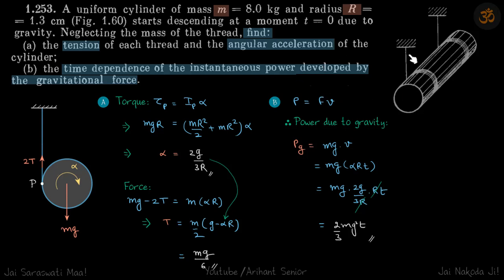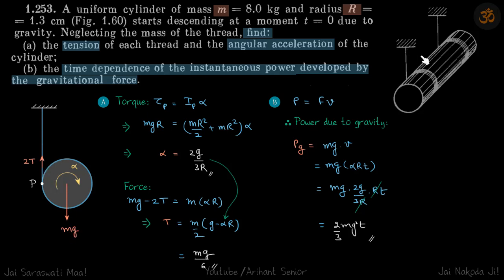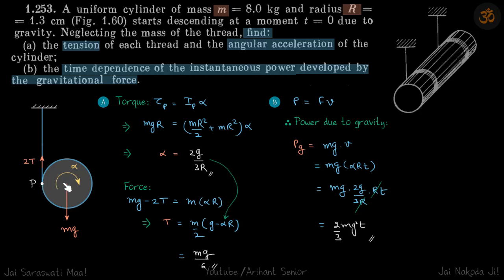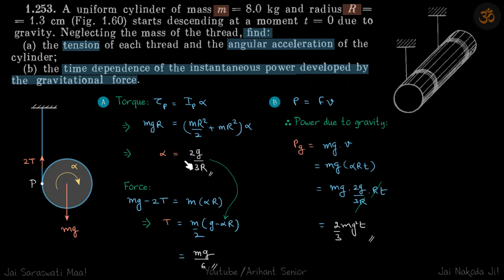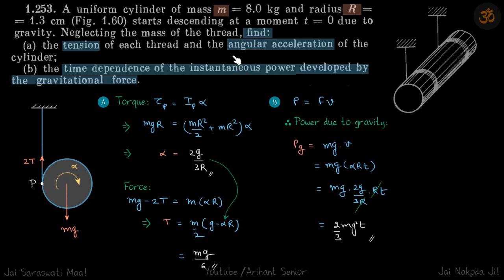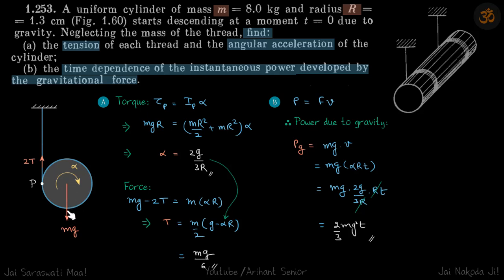1.253 | Irodov Solutions | Mechanics